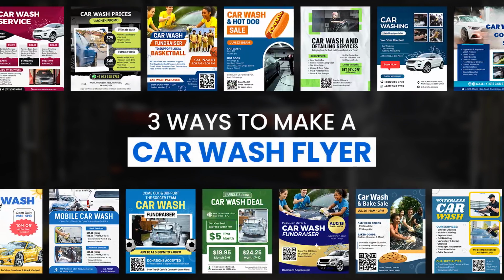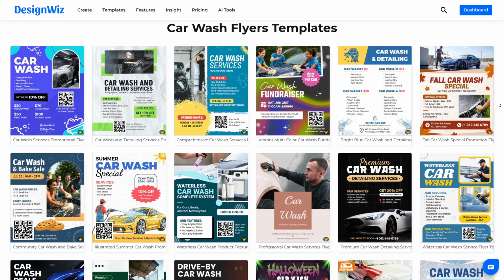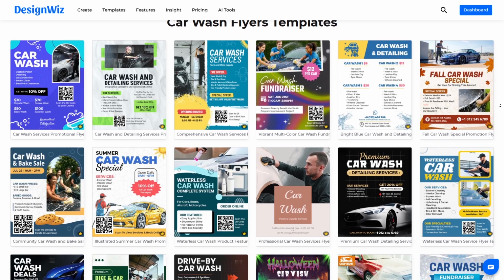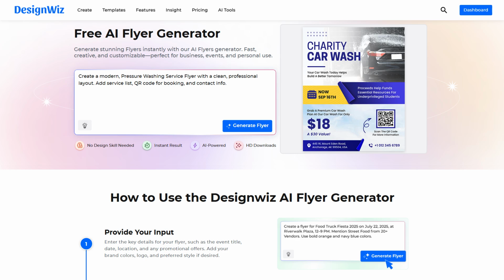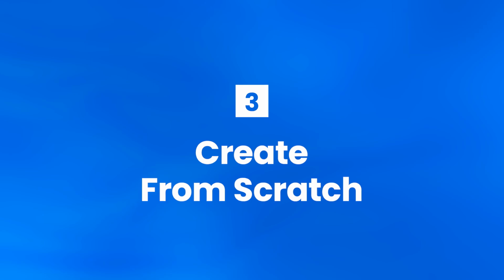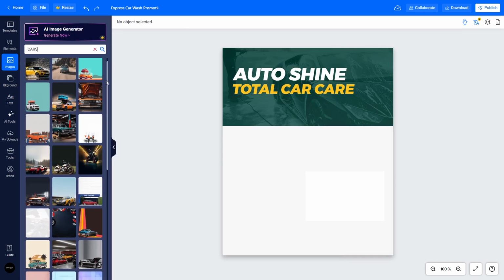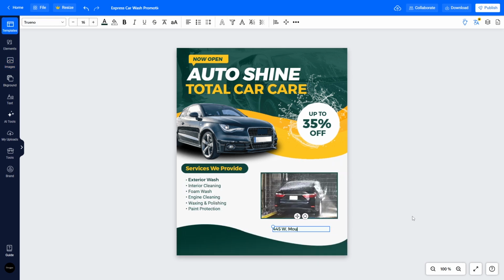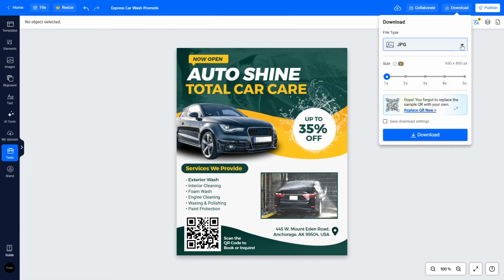How to Create Flyers for Car Wash Business | Full Tutorial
Running a car wash business? You already know how important it is to stand out — clean cars attract attention, but so do clean, professional flyers!
In this video, we’ll walk you through 3 easy ways to create a stunning Car Wash Flyer using DesignWiz, your all-in-one online flyer maker.

Whether you want to promote your exterior wash, interior detailing, waxing services, or even special weekend offers, DesignWiz makes it super easy to design flyers that grab attention and bring customers to your shop.

💡 Why Use DesignWiz for Your Car Wash Flyers?

Because it’s the fastest, easiest, and smartest way to design flyers for your business.
✅ AI-Powered Design Tools: Generate flyer layouts instantly.
✅ Ready-to-Edit Templates: Choose from multiple pre-designed car wash flyers.
✅ Drag & Drop Editor: Change text, images, colors, and icons with ease.
✅ Brand Consistency: Keep your business colors and fonts aligned across all materials.
✅ Multiple Download Options: Export in print-ready formats or social media sizes.

In just a few clicks, you’ll have a flyer that looks like it was made by a pro designer — without the hassle!

✨ 3 Ways to Create a Car Wash Flyer in DesignWiz!

1️⃣ Use a Ready-Made Template
Pick from dozens of car wash templates designed by professionals. Replace the text and add your logo — done in under a minutes.

2️⃣ Use the AI Flyer Generator
Simply type your business details, and let AI create a perfect design automatically. You can then tweak it to match your brand.

3️⃣ Customize from a Blank Canvas
Start fresh and let your creativity flow! Add background shapes, water splash elements, and clean fonts to make your flyer unique.

Each method is quick, beginner-friendly, and gives your business a professional edge.

Ready to Create Yours?

📸 Follow us for daily design tips.